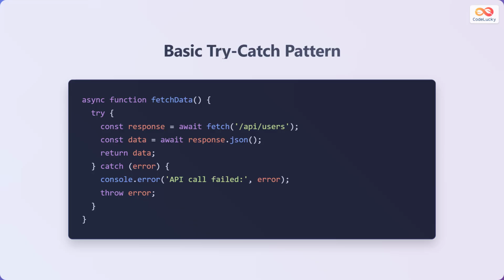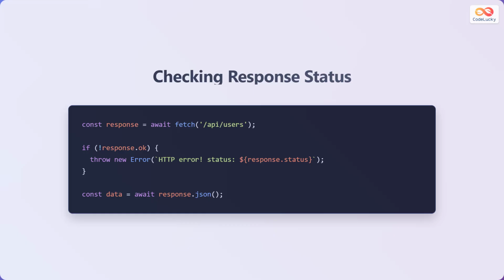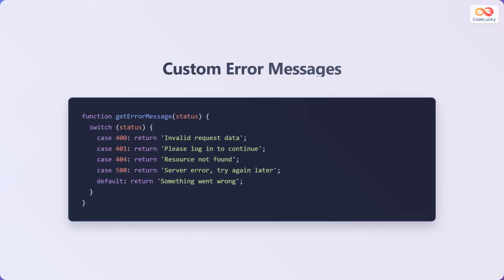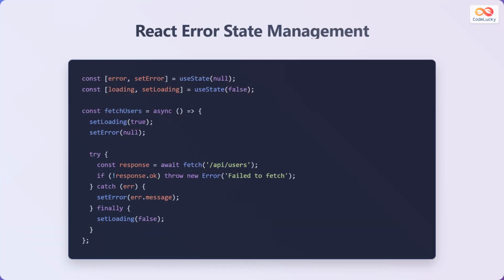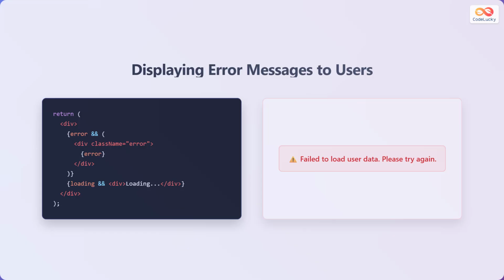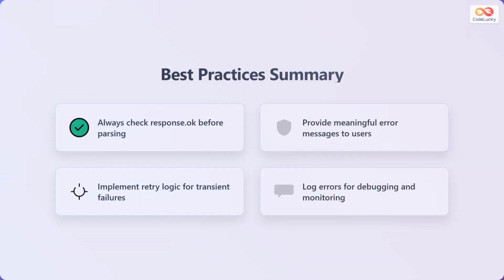API Error Handling: The Ultimate Beginner's Guide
Struggling with errors in your API calls? 😩 This video is your ultimate guide to mastering error handling, even if you're a complete beginner! We'll break down everything you need to know, from basic `try-catch` blocks to advanced React state management.

Learn why error handling is crucial for a smooth user experience and how to prevent your application from crashing. We'll cover:

✅ Checking API response statuses.

💬 Crafting custom, user-friendly error messages.

🔄 Implementing retry logic for temporary failures.

In React, we'll show you how to effectively manage error states using `useState` and display informative messages to your users. Get ready to write more robust and maintainable code! 👍

Chapters:
00:00 - Error Handling for API Calls
00:11 - Why Error Handling Matters
00:33 - Basic Try-Catch Pattern
01:03 - Checking Response Status
01:30 - Custom Error Messages
02:05 - React Error State Management
02:48 - Displaying Error Messages to Users
03:16 - Best Practices Summary
03:37 - Outro